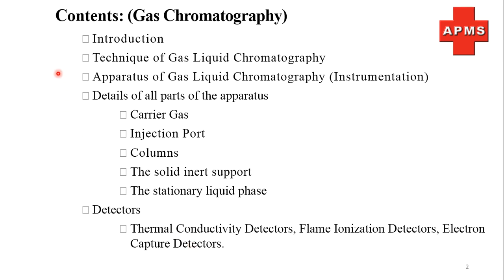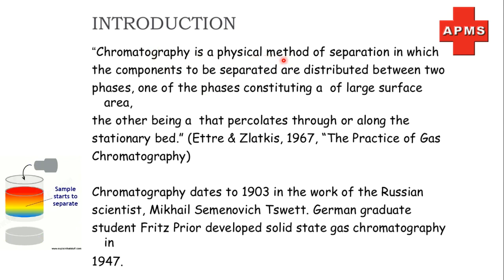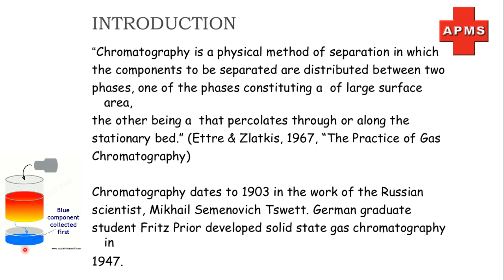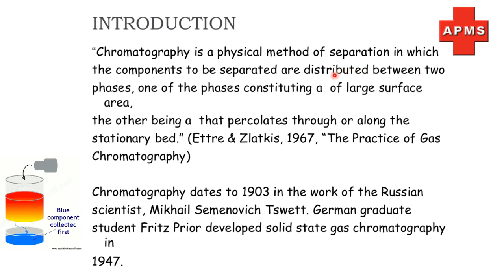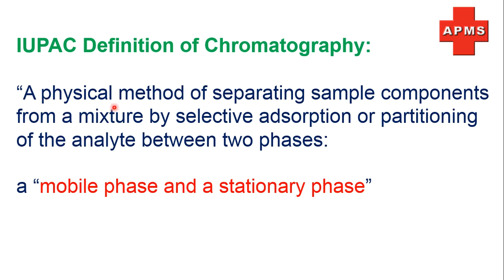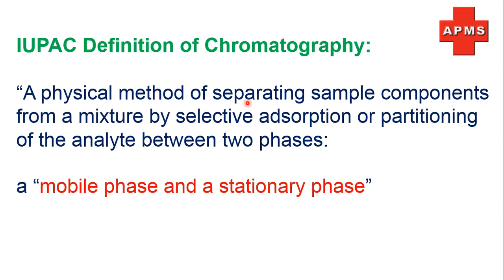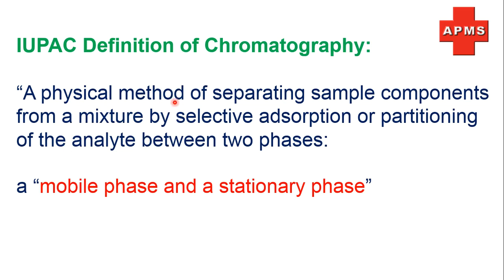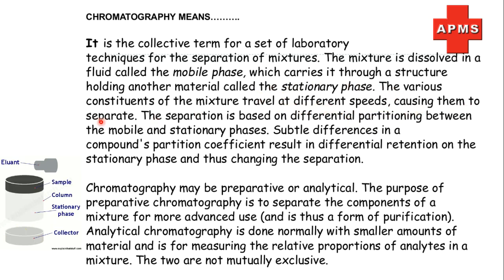#1 Introduction of Gas Chromatography BSc Chemistry SEM 5 By Rajeev Gupta